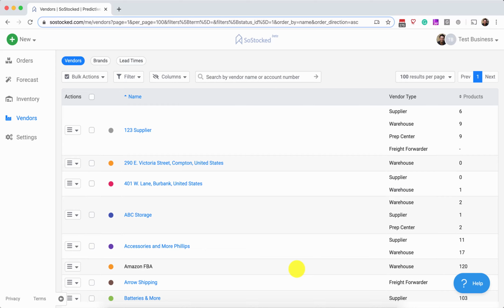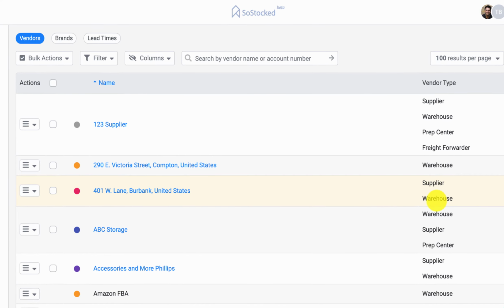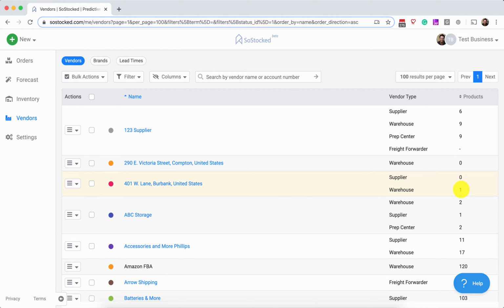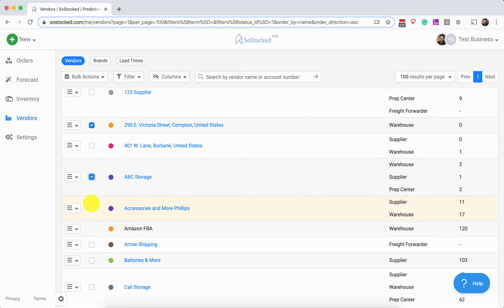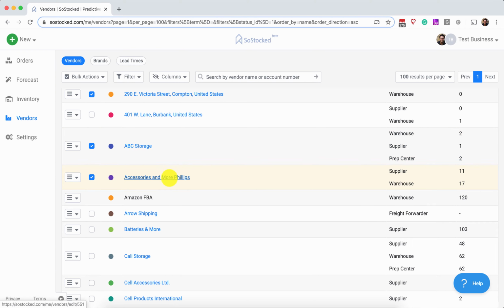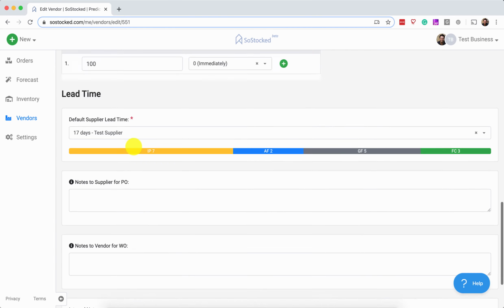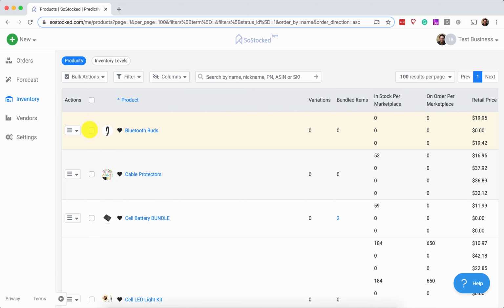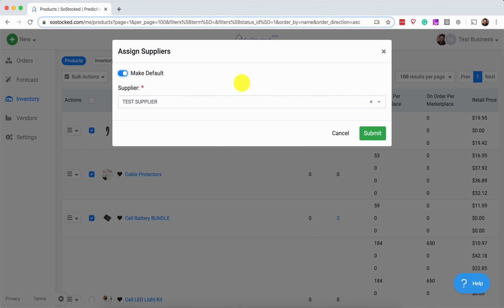How To Assign Vendor Types & Products To Vendors In SoStocked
Learn how to set up your vendors (suppliers, warehouses, etc..) on SoStocked.com and assign products to those vendors.